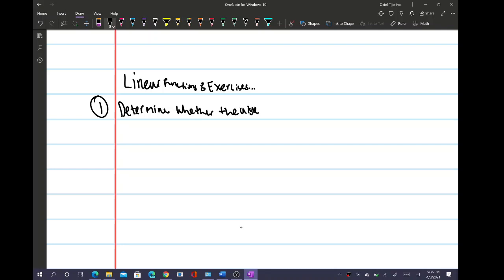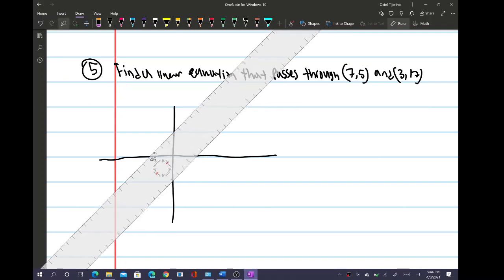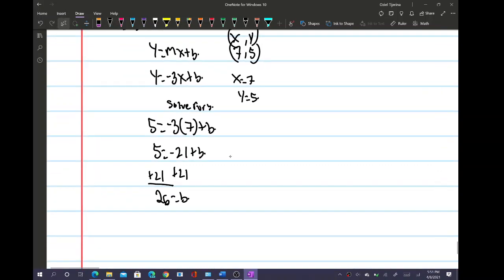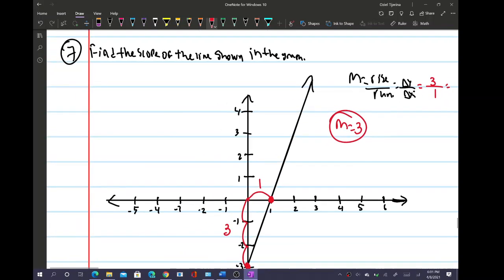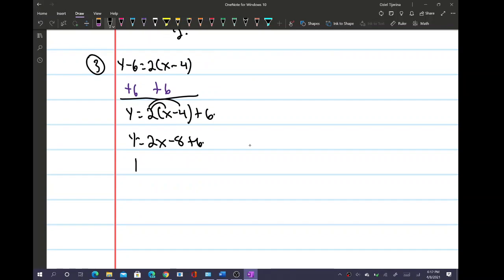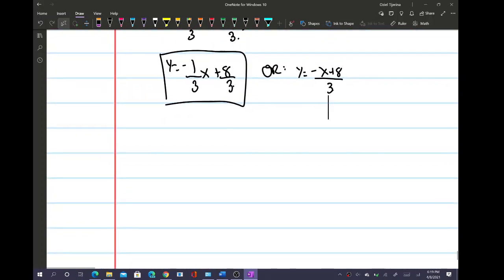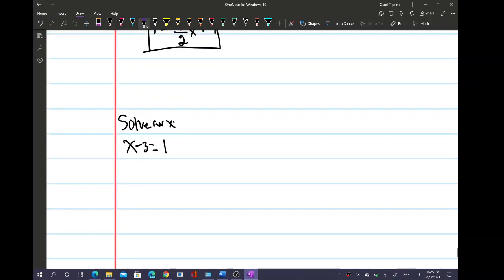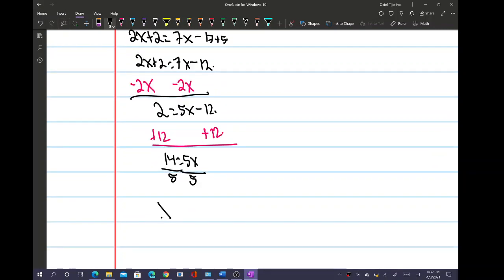Algebra- Final Exam Review part 2- Linear Functions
Hi guys!!! In this video, we do a Final Exam Review that goes more in depth with linear Functions.